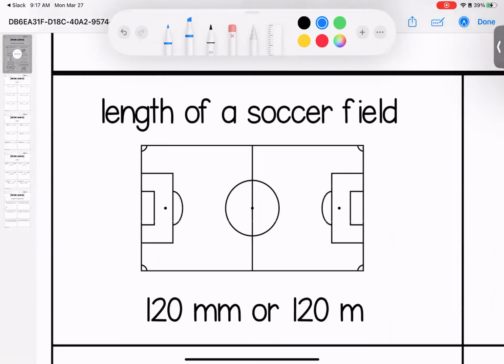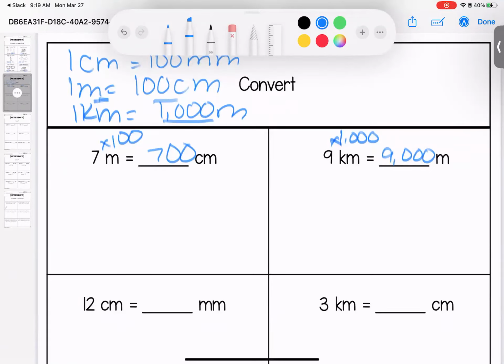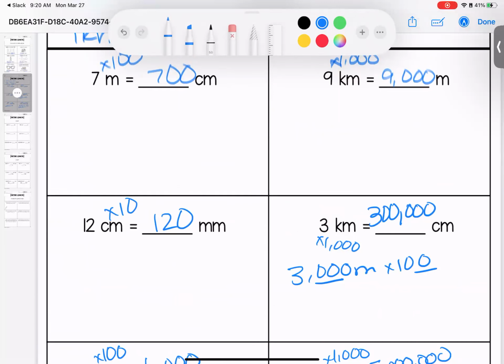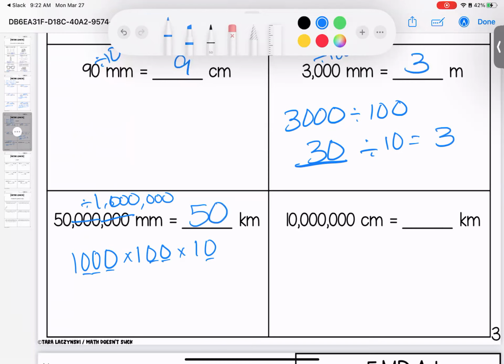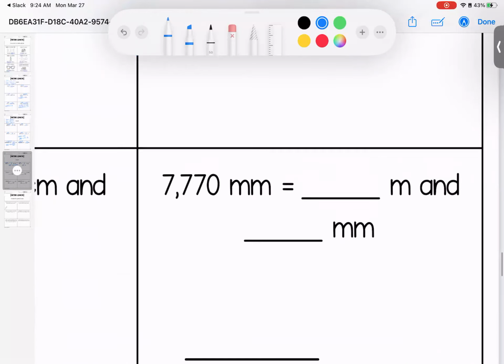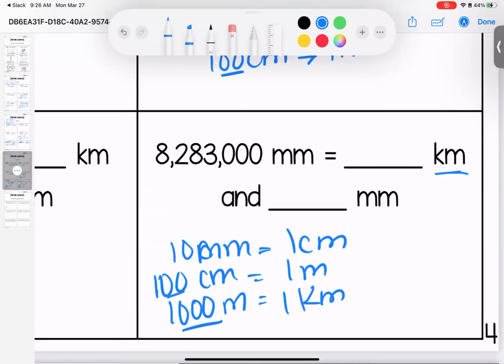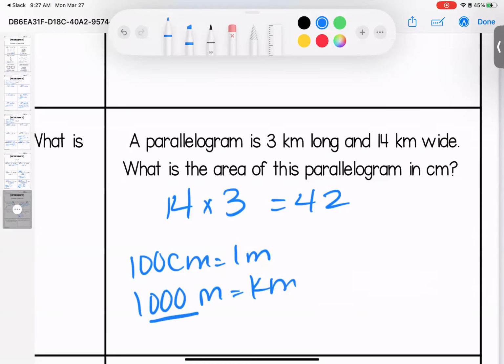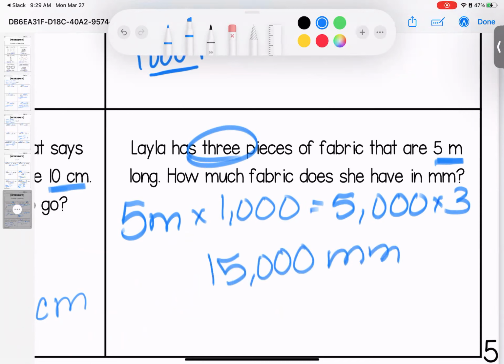Week 28: 5th Grade Metric Length - Homework Review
Welcome to our homework review session focused on metric length for 5th graders! In this comprehensive video, we'll delve into the world of metric units of length, equipping young learners with the skills they need to excel in math.

Whether you're a student seeking homework assistance or a parent looking to support your child's math journey, this video is here to make understanding metric length a breeze!

This week's homework looked at metric length.

2nd assignment review begins at 1:03

3rd assignment review begins at 3:55

4th assignment review begins at 6:25

5th assignment review begins at 9:31